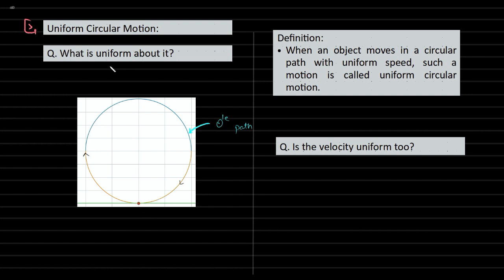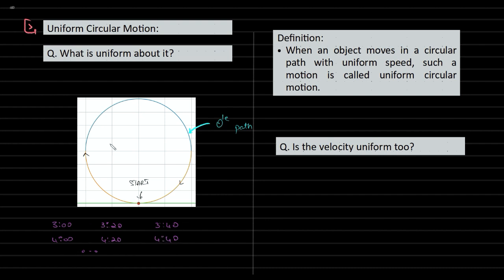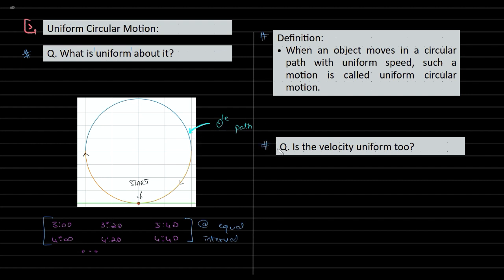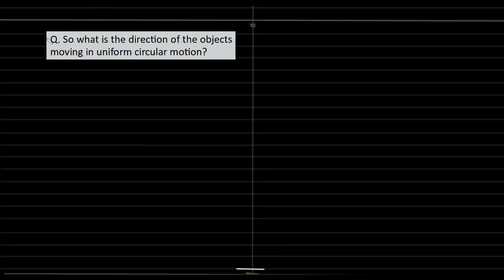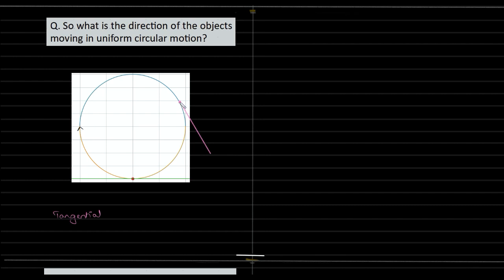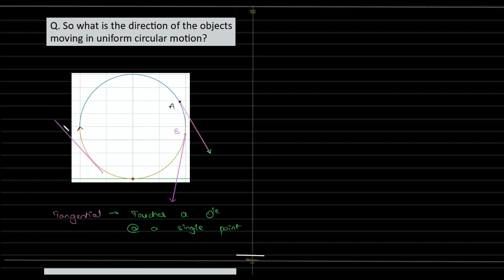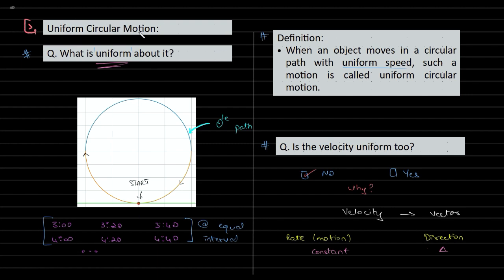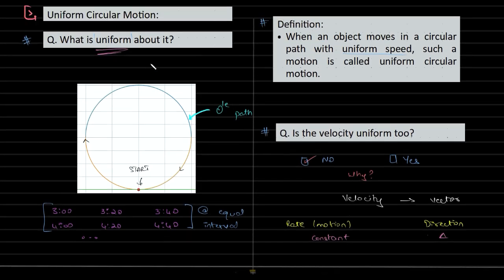8 11 A 1 Uniform Circular Motion E